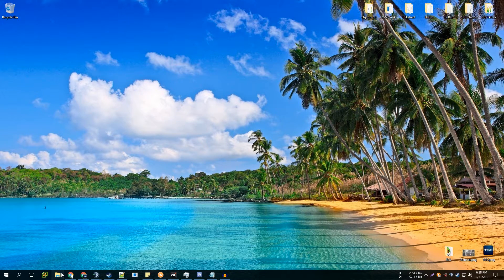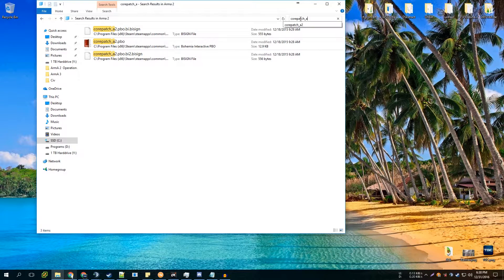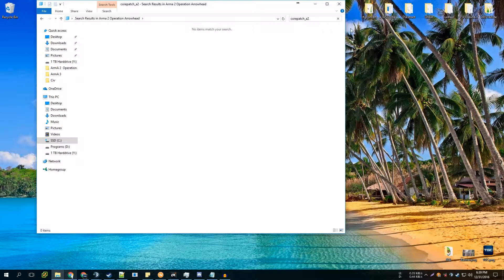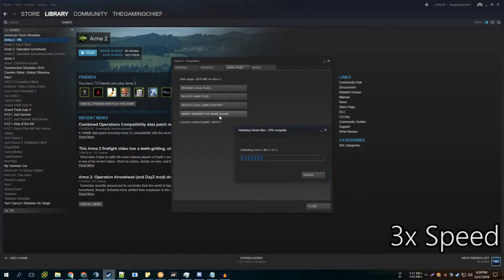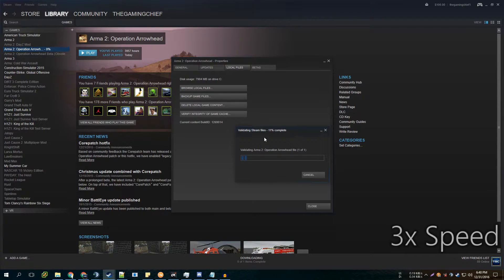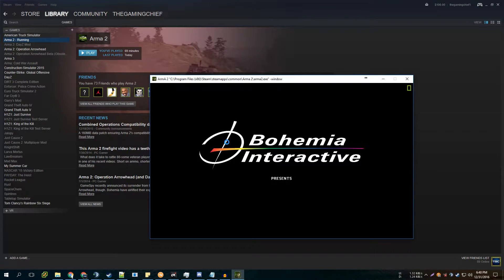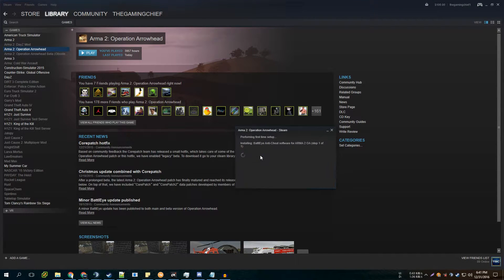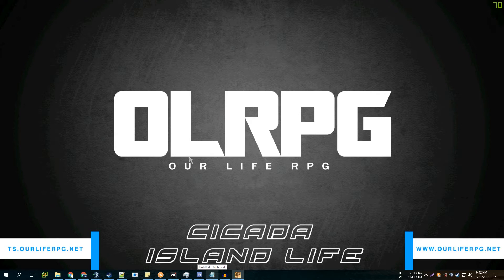ArmA 2 OA How to fix Wrong signature for file corepatch_a2.pbo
Today I'm showing you guys how to fix Wrong signature for file corepatch_a2.pbo!

I also explain how to fix common "You were kicked off the game" issue.

***Our Life RPG Community Info***
The ArmA 2 Island Life Community I Play On Is Our Life RPG
Their TeamSpeak 3 Server IP: TS.OurLifeRPG.Net